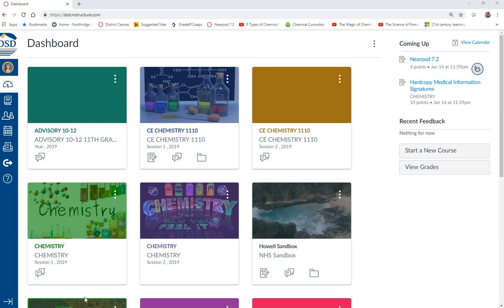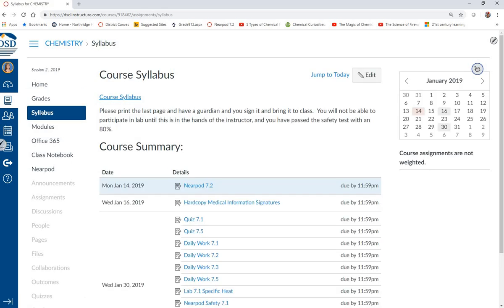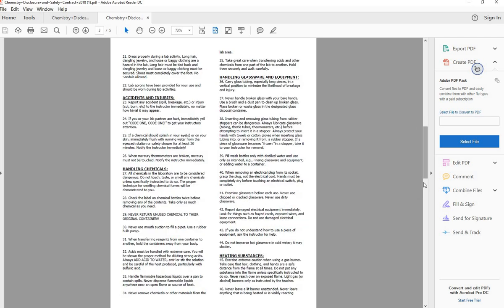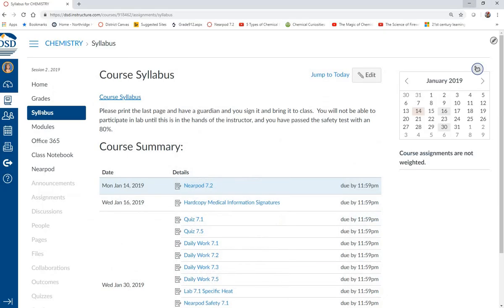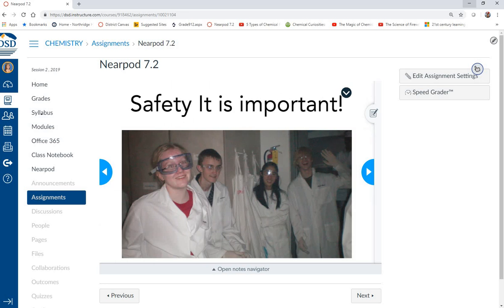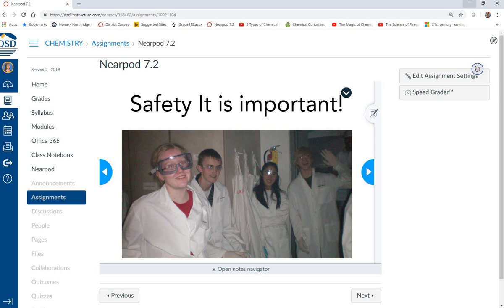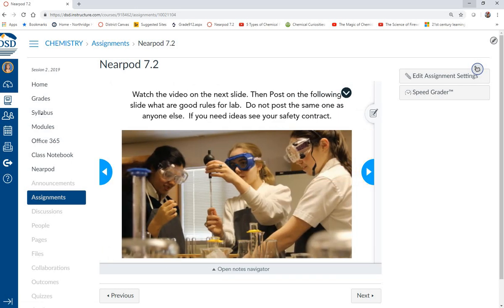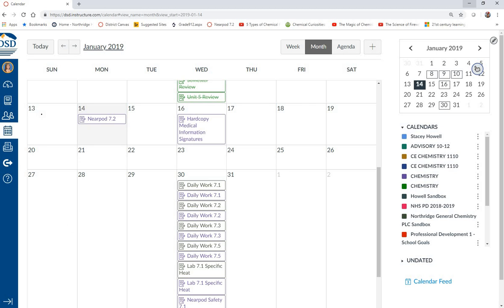Period 3 Day one safety review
Third term explanations and safety